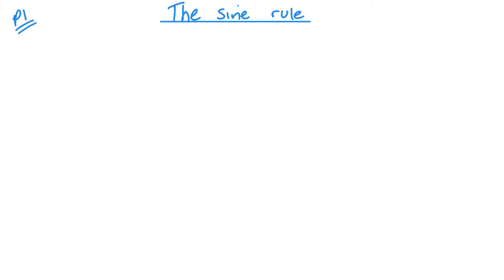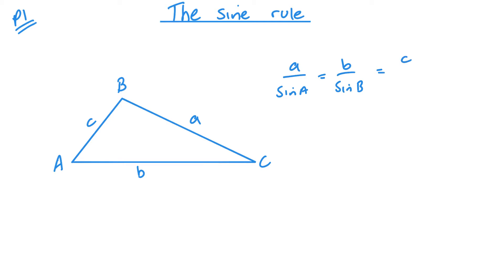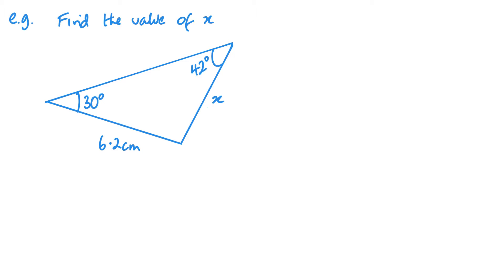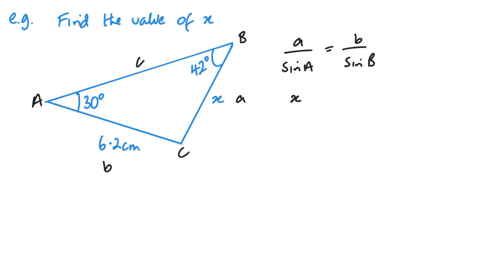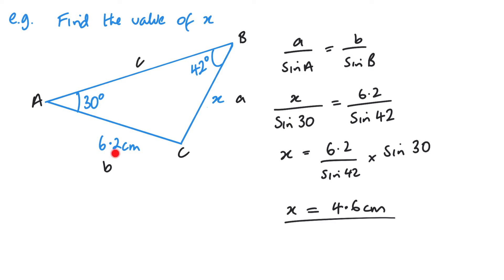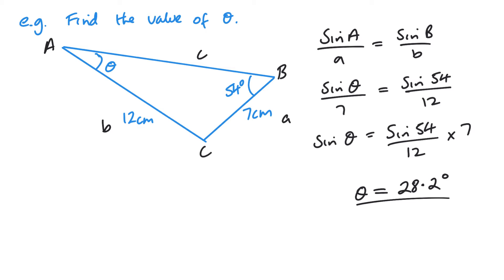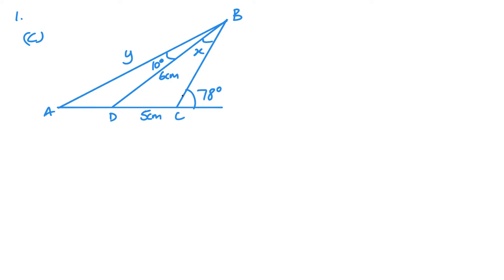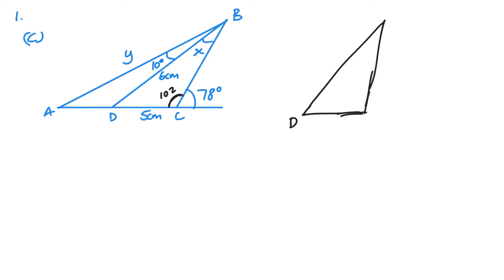The Sine Rule (Edexcel IAL P1 6.2)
Pearson Edexcel IAL Pure Mathematics 1 Unit 6.2 The Sine Rule
Unit 6 - Trigonometric Ratios